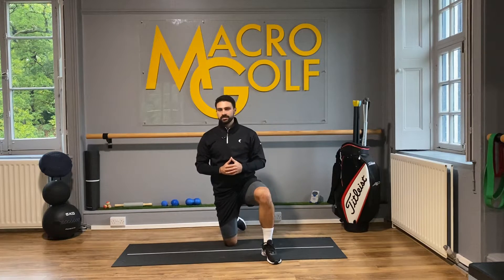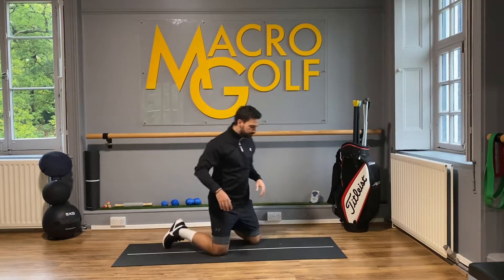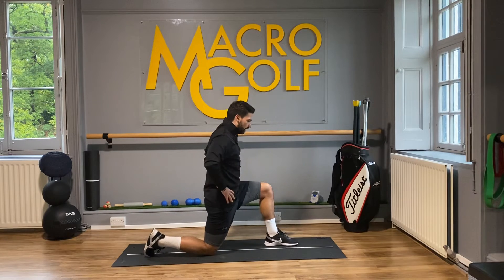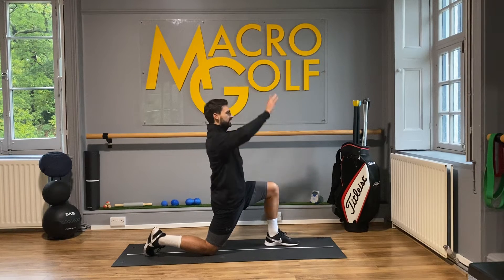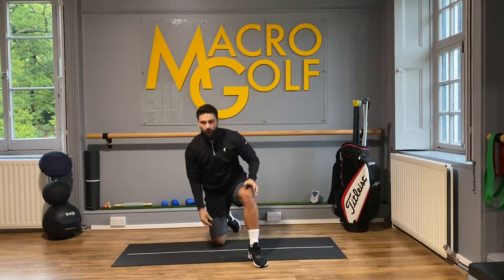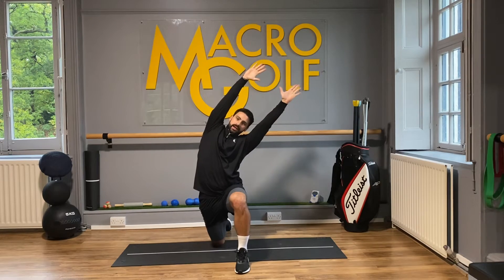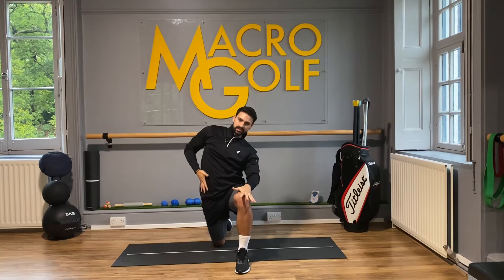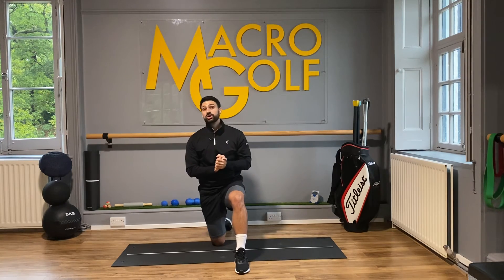TPI Golf Fitness - How to do the Hip Flexor Stretch with Side Bend